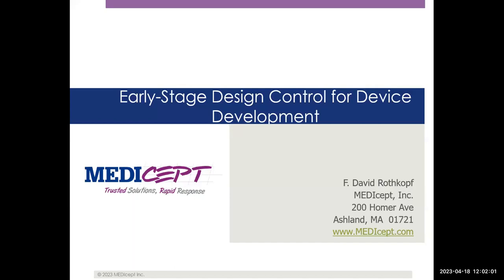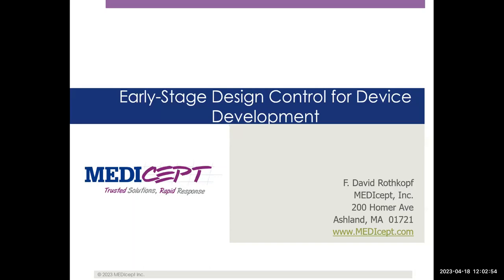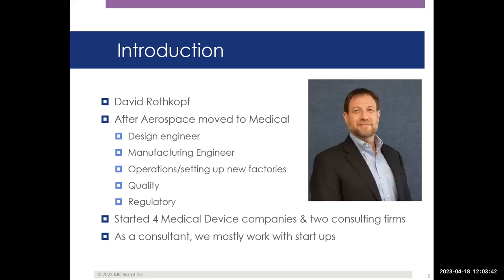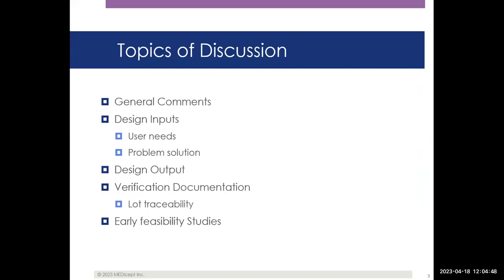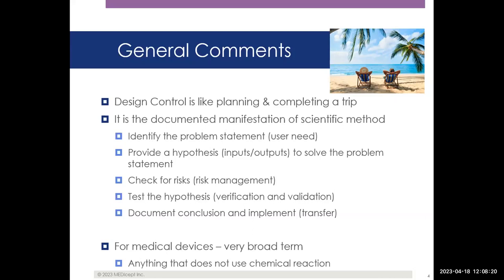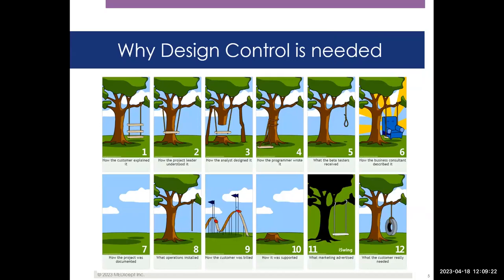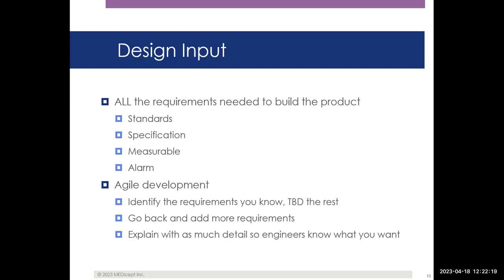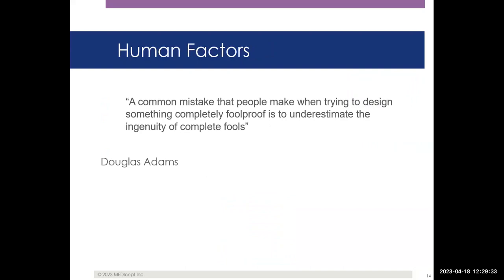Early-Stage Design Control for Device Development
Join presenter F. David Rothkopf, President, and Founding Managing Partner of MEDIcept, Inc., who will guide you to a better understanding of feasibility design control in the development and regulatory control of medical devices. Feasibility studies are a critical early step for evaluation of a medical device. This presentation is meant to be accessible to the academic and small business innovator, spanning different stages of device development. David has over 35 years of professional experience in technical and hands-on applications in a variety of regulatory, compliance management, and quality processes. In this webinar, you will gain insights into the FDA's review process, the type of controls the FDA is looking for in the feasibility stage and managing risks in feasibility studies. Time was allotted for questions and answers.

Presenter: F. David Rothkopt, President and Founding Managing Partner of MEDICept, Inc.

This webinar was presented on April 18, 2023 to an invited audience.

This research was funded, in part, by the National Institutes of Health (NIH) Agreement OT2 HL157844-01. The views and conclusions of the presenters are their own and should not be interpreted as representing the official policies, either expressed or implied, of the NIH.

Presentation Bookmarks
0:00 Introduction
2:45 Topics of Discussion
3:50 General Comments
7:22 Why Design Control is Needed
8:17 When Does Design Control Begin
13:25 Design Input
15:50 User Needs – Why are you doing this?
17:08 Design Input
21:13 Design Control Flow – Software
23:15 Human Factors
26:00 Risk Management
27:32 Design Output
29:24 Preliminary Design Verification
31:15 Early Feasibility Studies
35:20 Questions and Answers
50:40 Upcoming Events and Reminders